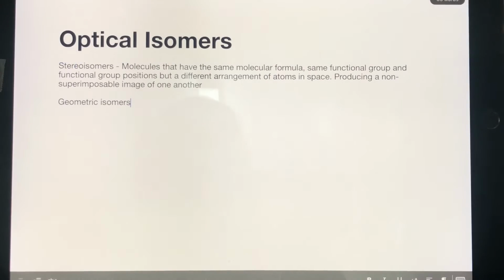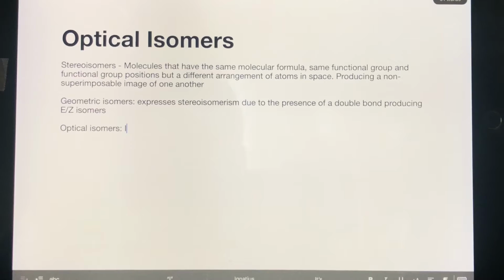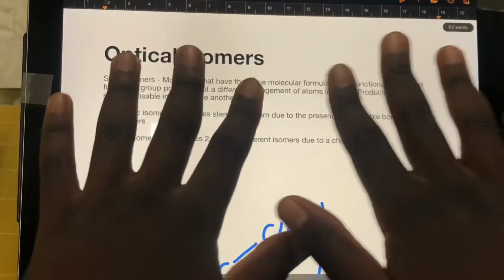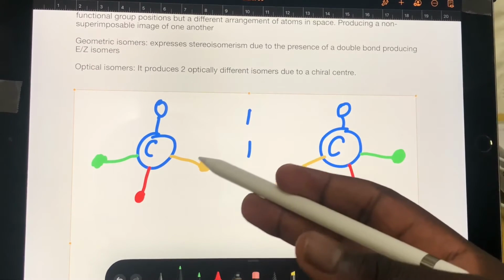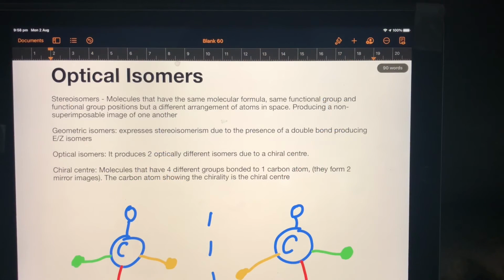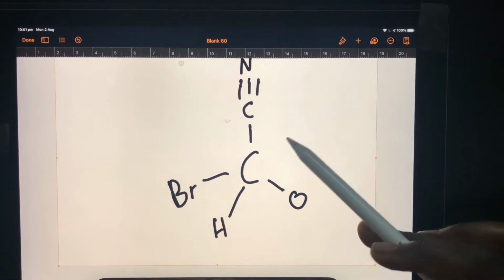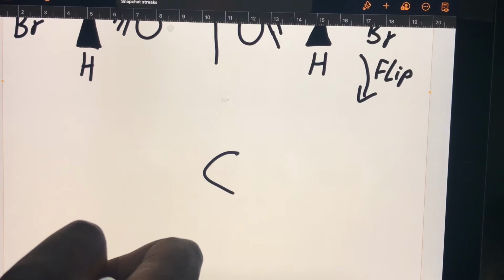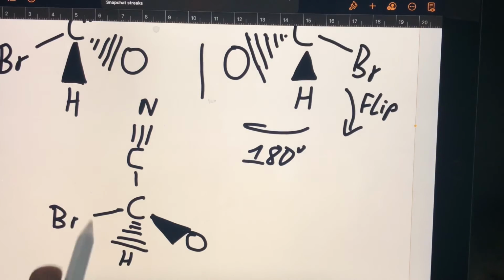AQA A-Level Chemistry Optical Isomers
Made a video on the other stereoisomer (geometric isomers in a previous video called noneclature part 2